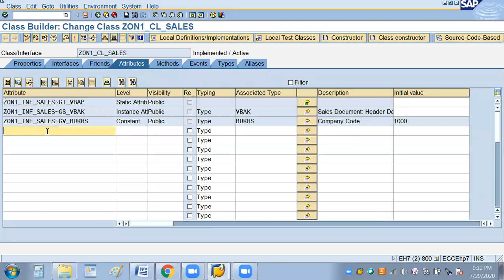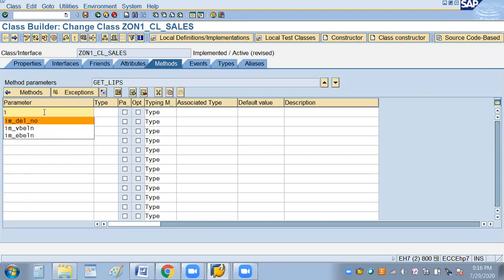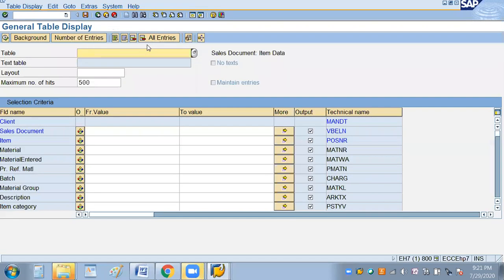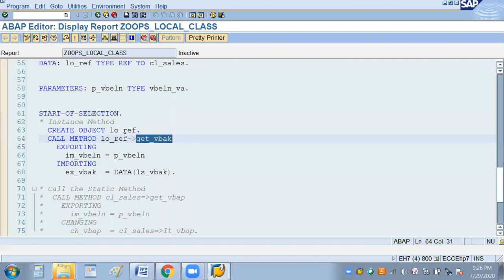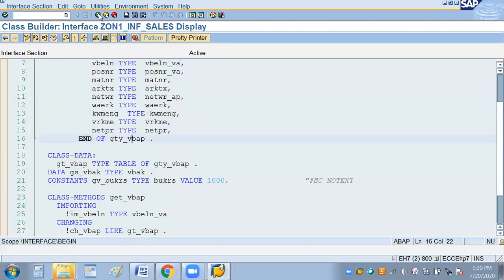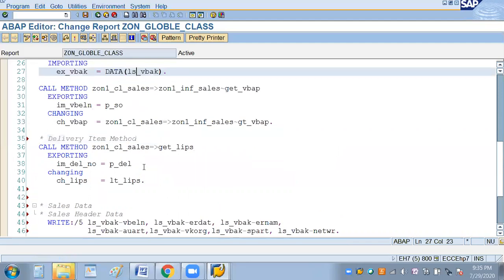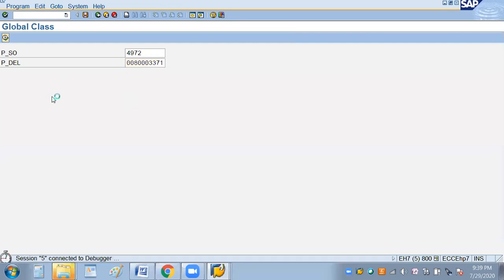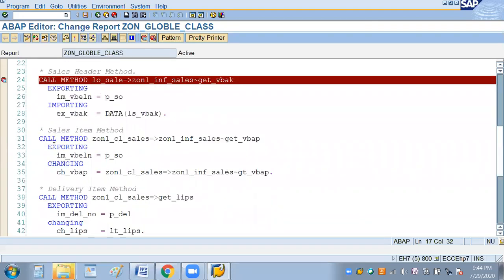SAP ABAP Oops Global Interface and Class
How to create Global Class and how can we call in ABAP program.